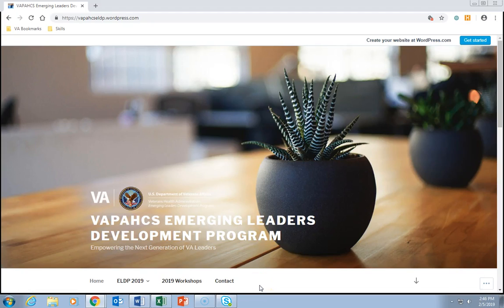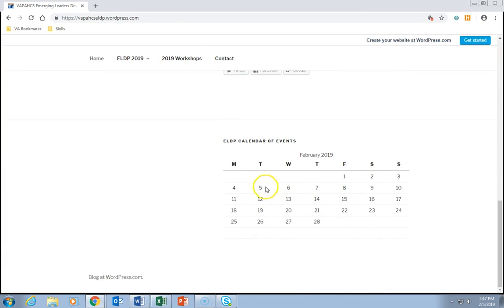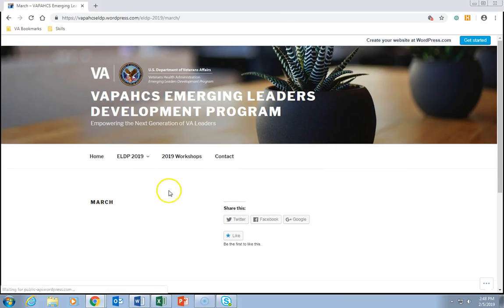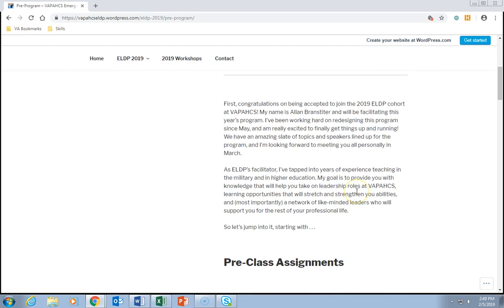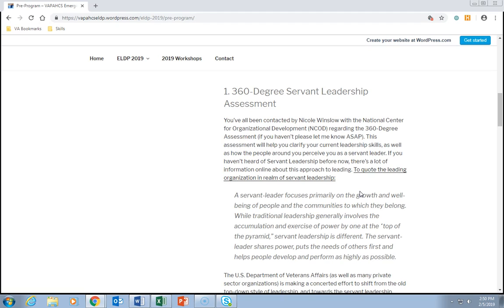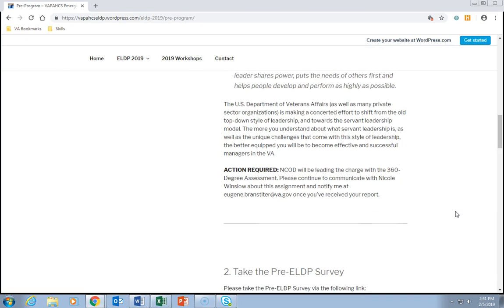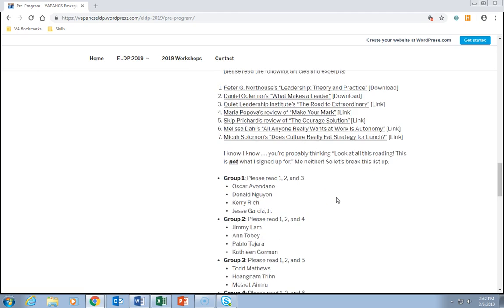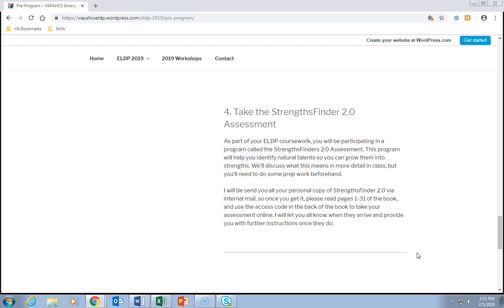2019 ELDP Website Orientation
This video will orient you to the 2019 ELDP Website, as well as the Pre-Program assignments that candidates must complete before the first day of class on March 11, 2019. For transcription and subtitled version, please go